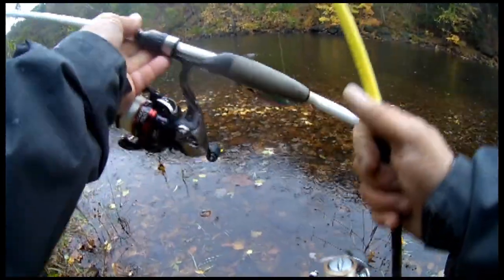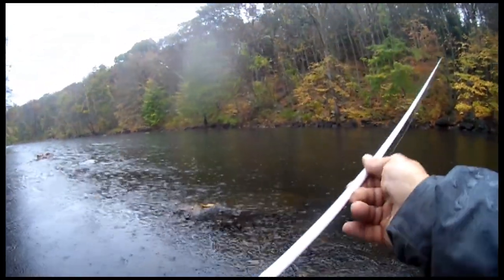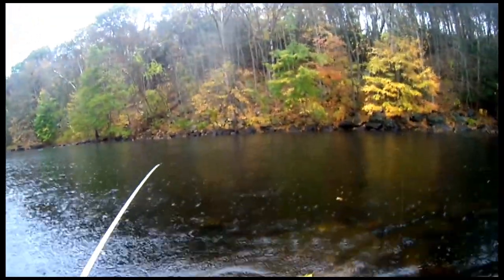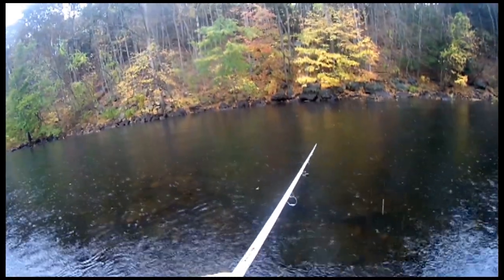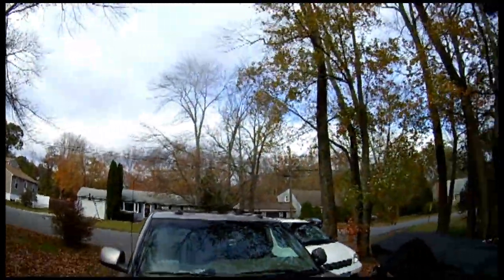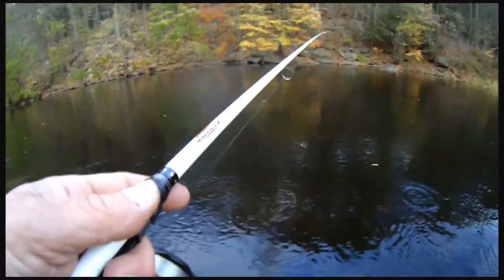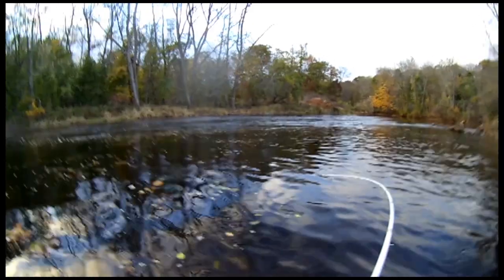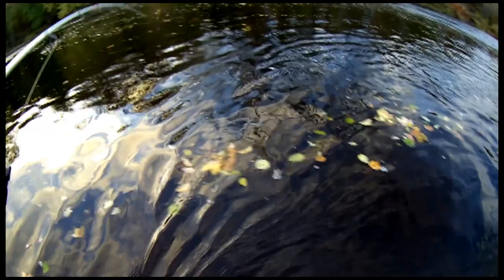Atlantic Salmon Fishing in Ct. a River Fishing Adventure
The "Hitman" Takes us Atlantic Salmon Fishing in CT.

Lure used for Atlantic Salmon: Thomas Buoyant Rainbow Trout color